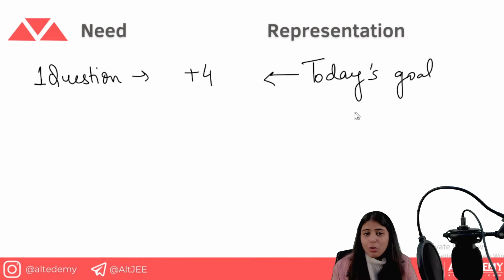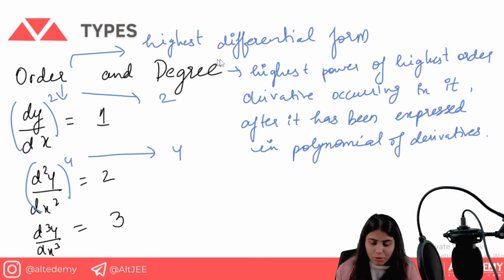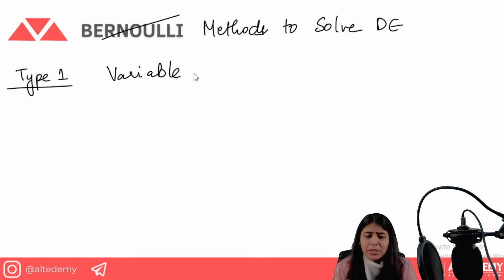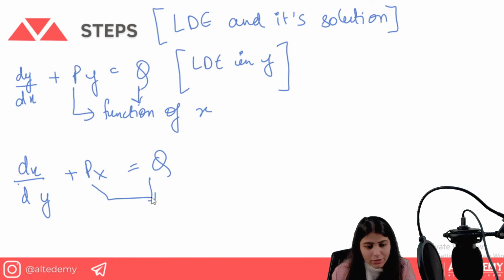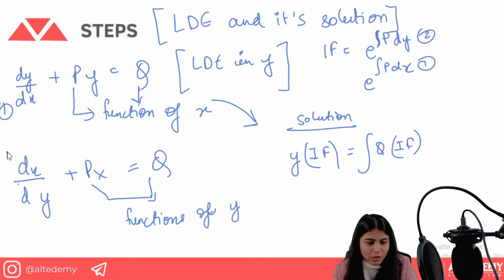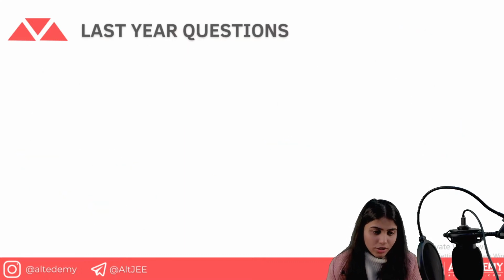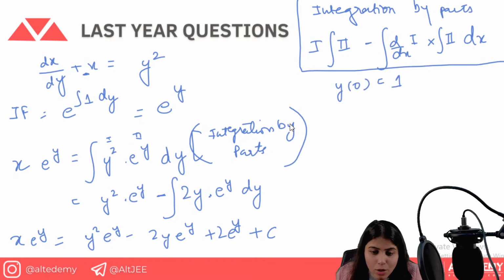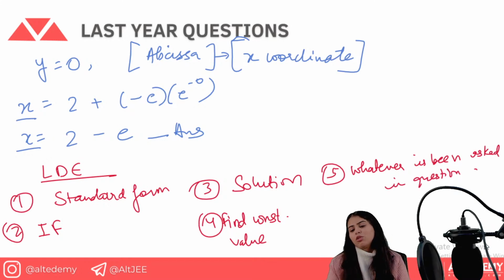JEE: Differential Equations | Altedemy JEE | Mathematics | Krishvi Srivastava